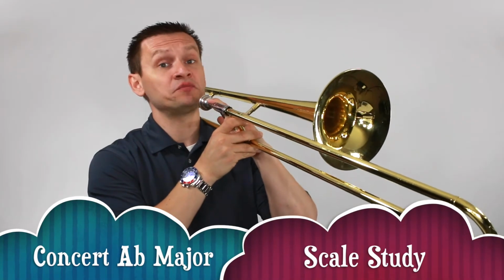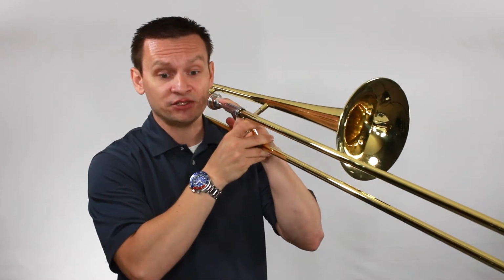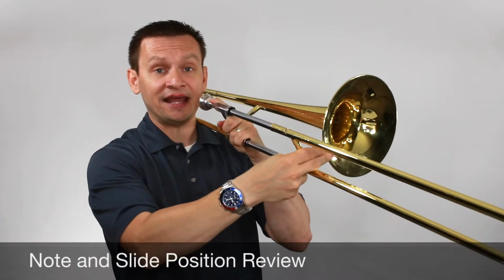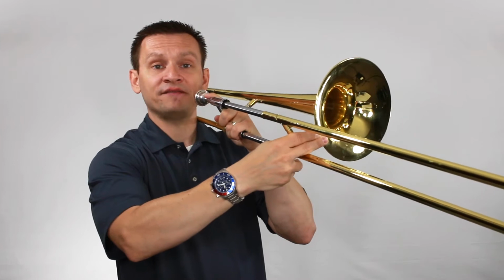Concert Ab Major BASIC Trombone Scale Study